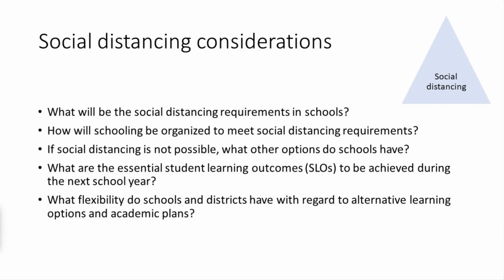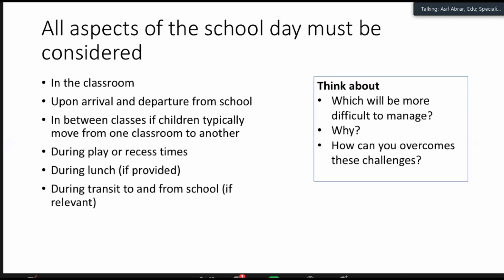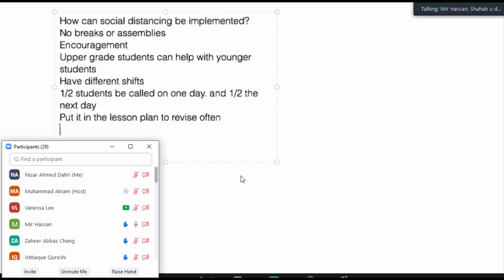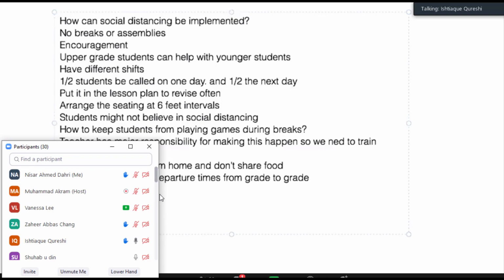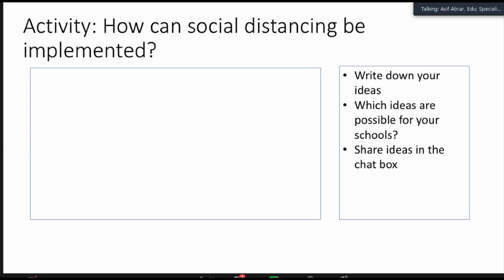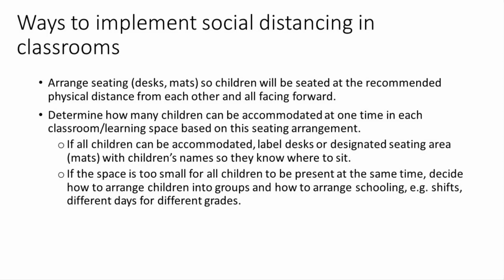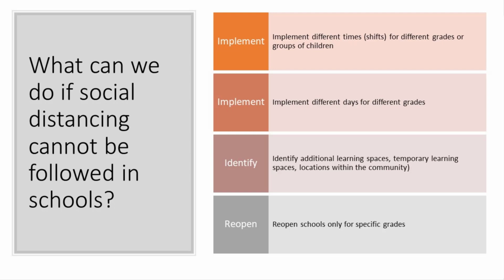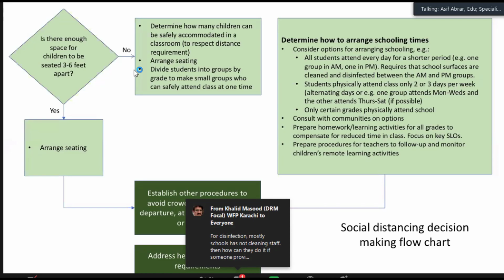Online Training to Support the Safe Re-opening of Schools in Sindh Province, Pakistan-2020|Session-2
Teacher Education Institute Organize teacher training program for teachers, teacher educators, and educational managers.